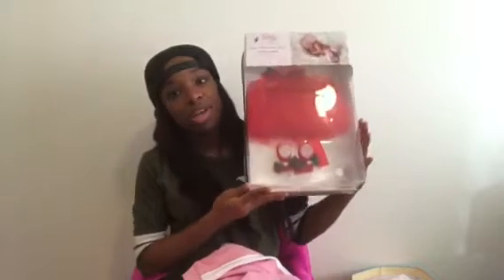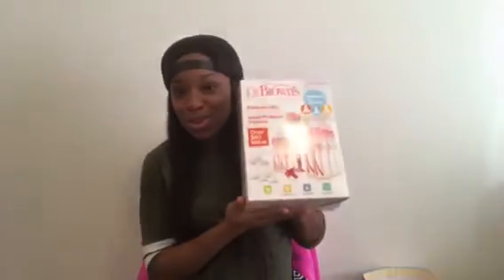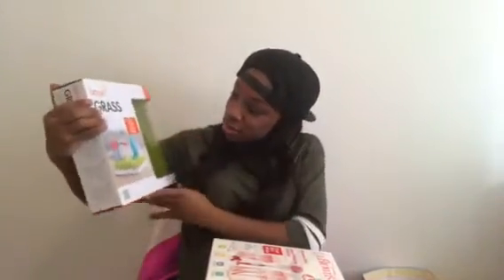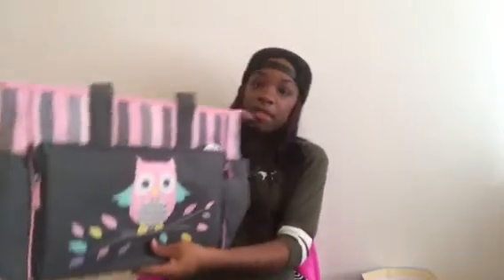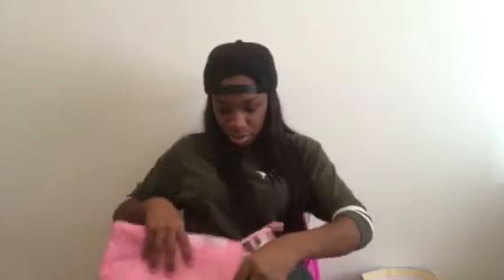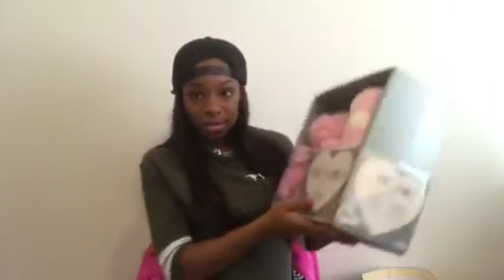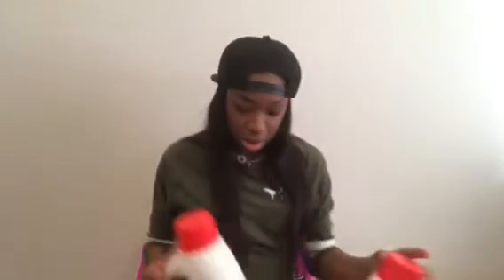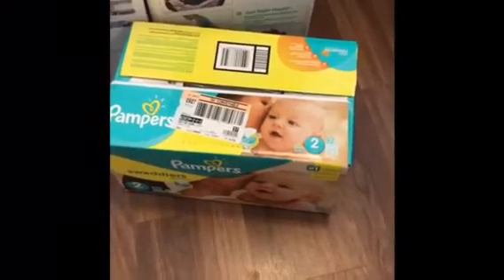BABY SHOWER HAUL...ITS A GIRL!!|FIRST TIME MOM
What i got at my baby shower haul!!! Its a girl🎀